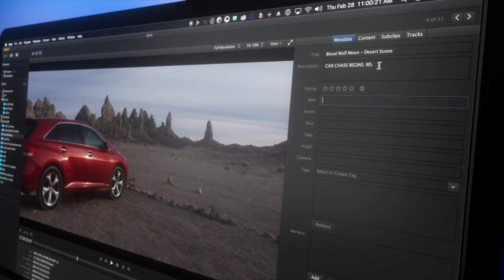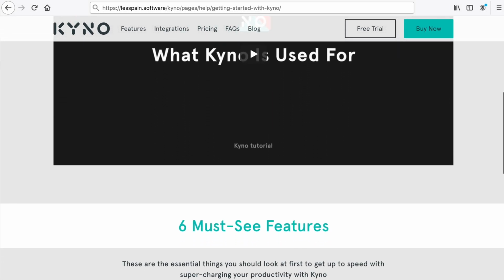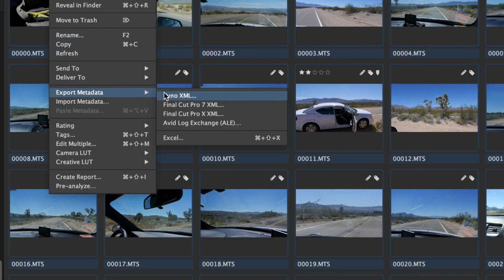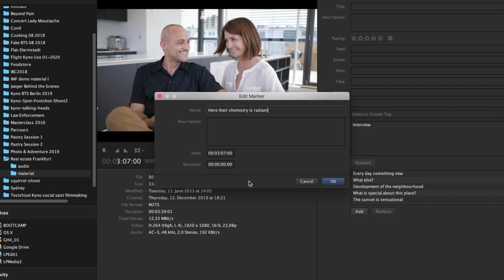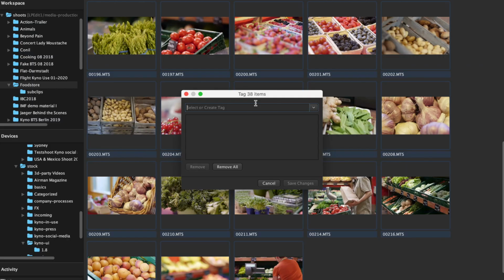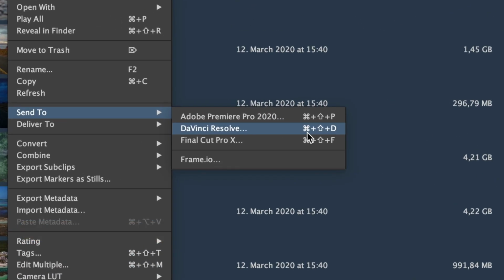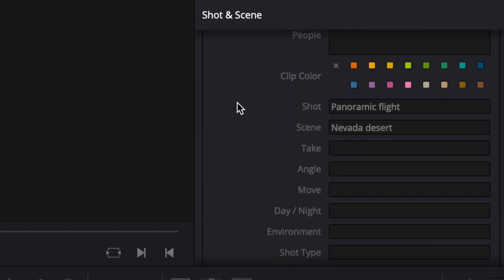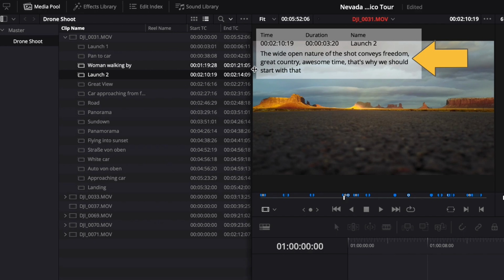How to work with Kyno and Davinci Resolve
Quick intro to accelerating your Davinci Resolve workflow using Kyno as a field logging, media management and edit pre-organization tool.